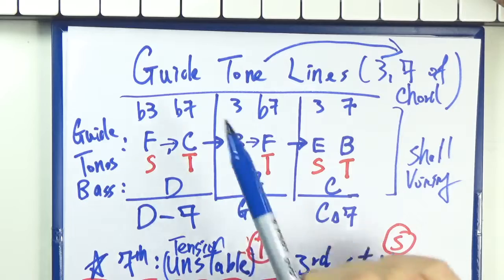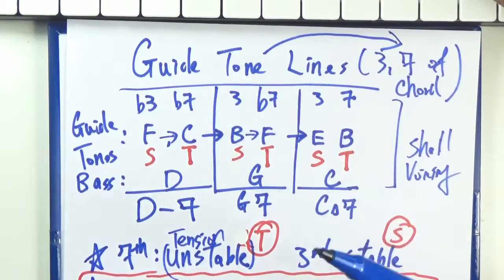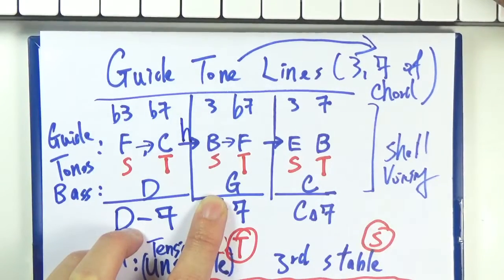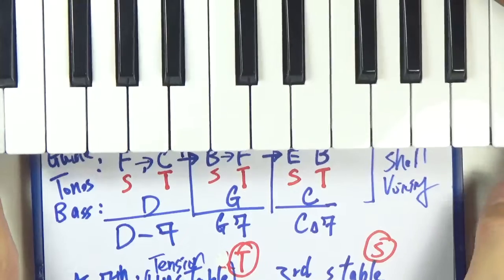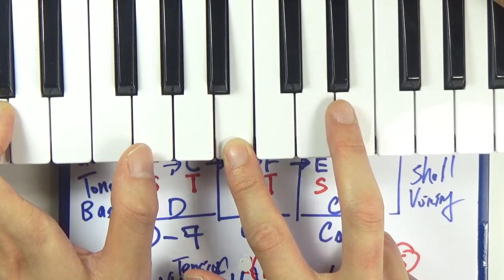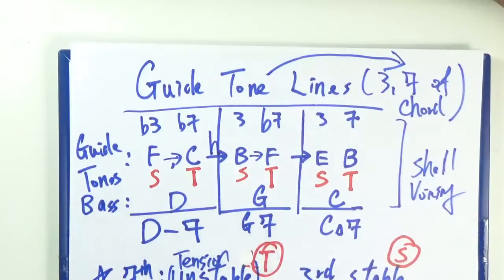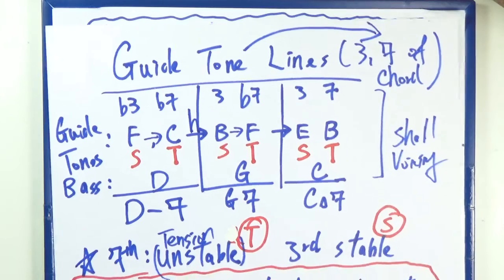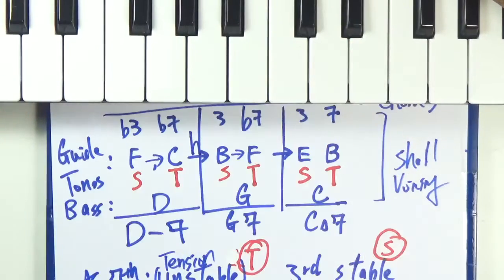Ch 6A Part 7: Guide Tone Lines part 1 Major